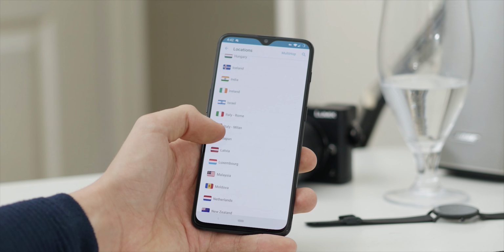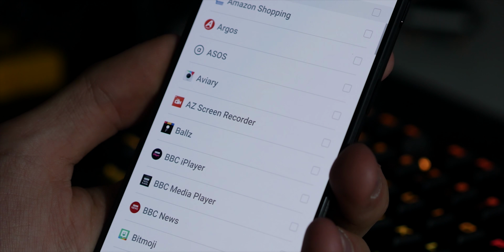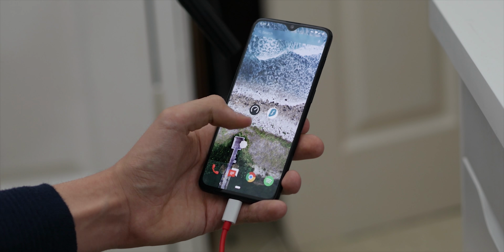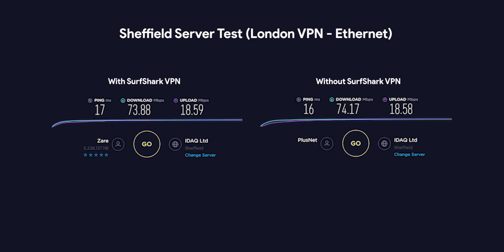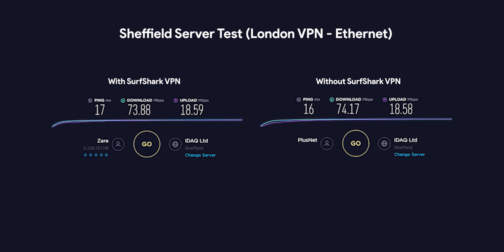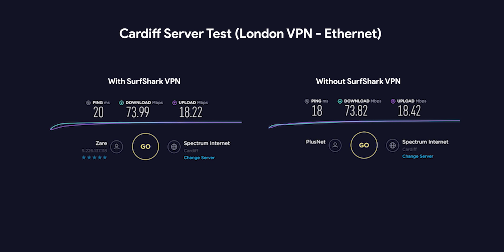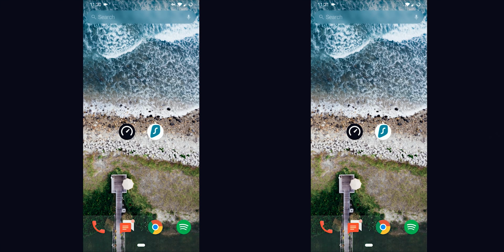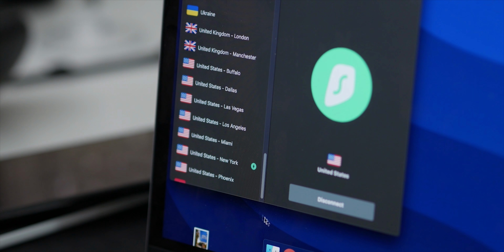SurfShark - An almost Perfect VPN!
//The GEAR used to create this video:

Main Camera :   Lumix G7
LENS #1:            25MM F1.7
LENS #2:            12-60MM
MIC:                    RODE VIDEOMIC PRO
LIGHTING:          VILTROX L116T + LED SOFTBOX

//Edited in Final Cut Pro X / Premiere Pro CC.

All the opinions expressed here are my own, and ### had no input to what I say throughout this video.